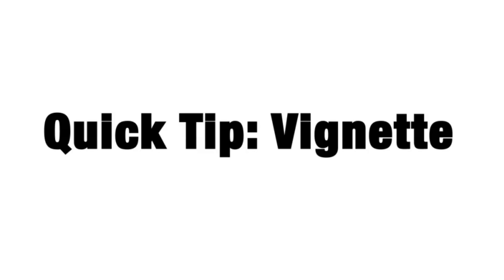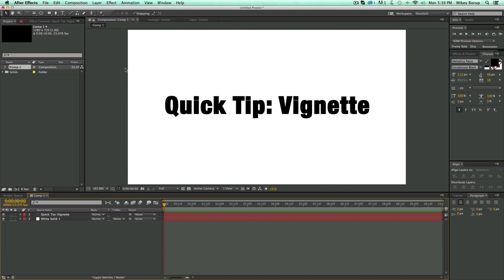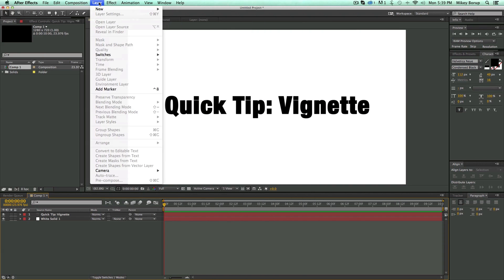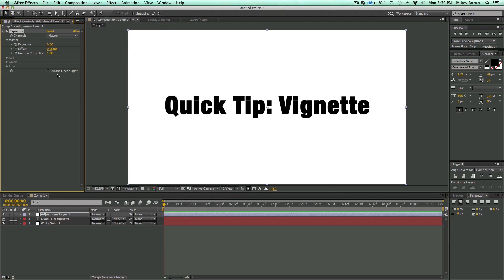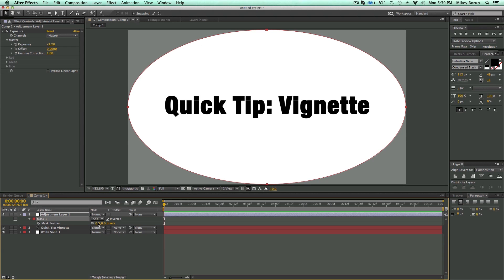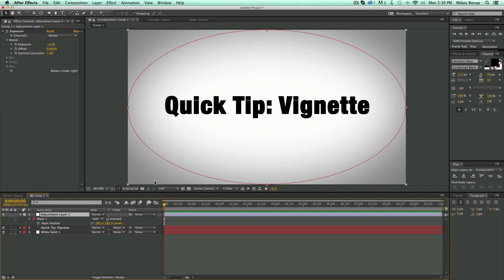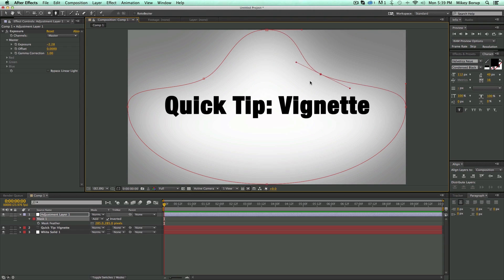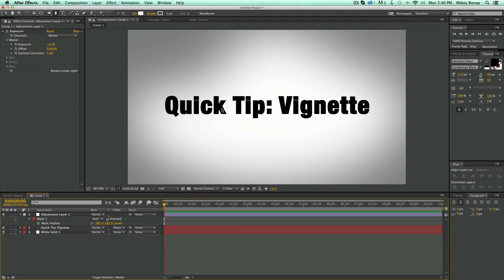After Effects Quick Tip: Vignette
This is my quick after effects tutorial on what i've found to be the fastest way (besides using my preset ) to create a vignette in After Effects.